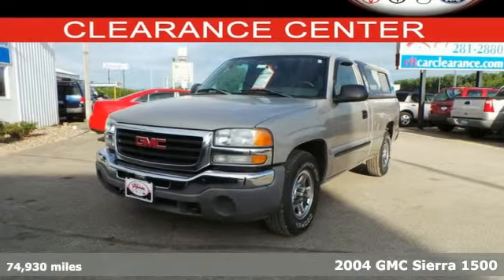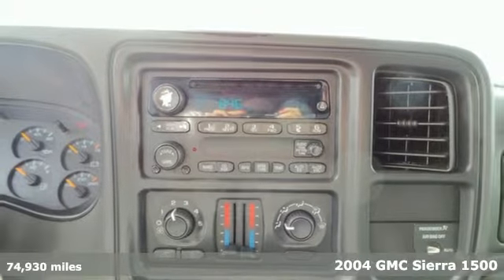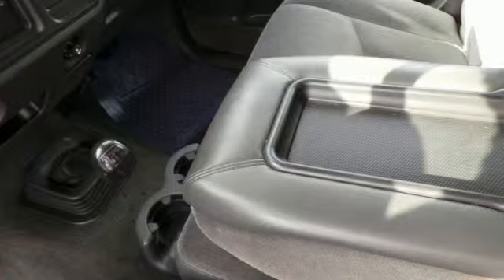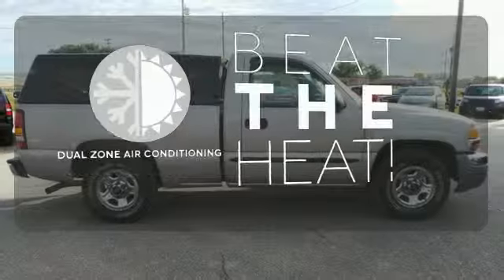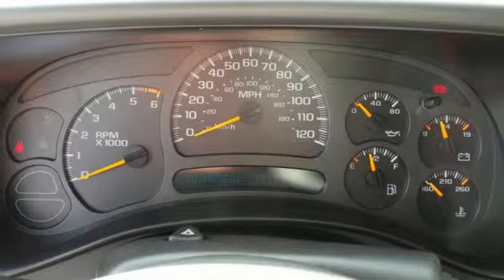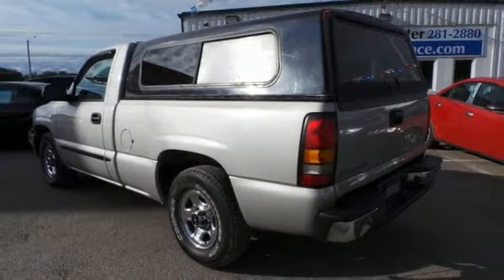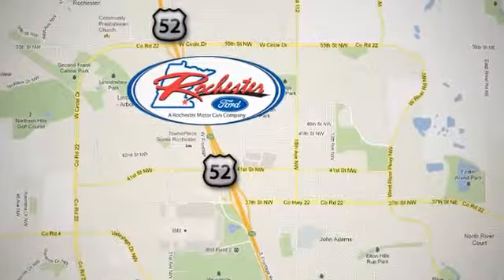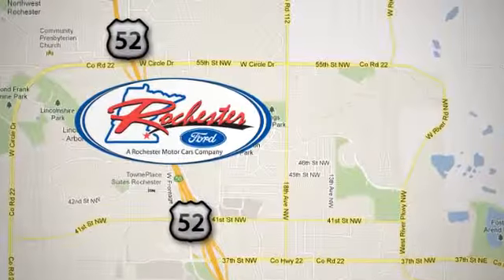2004 GMC Sierra 1500 Rochester MN Winona, MN X3341 - SOLD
Year: 2004
Make: GMC
Model: Sierra 1500
Engine: Vortec 4.3L V6 MPI
Color: Gray
Mileage: 74930
Stock #: X3341
VIN: 1GTEC14X84Z239677
Solid Smooth Ride Suspension Package! Check out this clean 2004 GMC Sierra at the Rochester Car Clearance Center! It is nicely equipped with features such as Solid Smooth Ride Suspension Package, Vortec 4.3L V6 MPI Engine, 3.42 Rear Axle Ratio, 4-Speaker Sound System, 4-Wheel Disc Brakes, and ABS brakes. We look forward to earning your business!

Address:
4900 Hwy 52 North